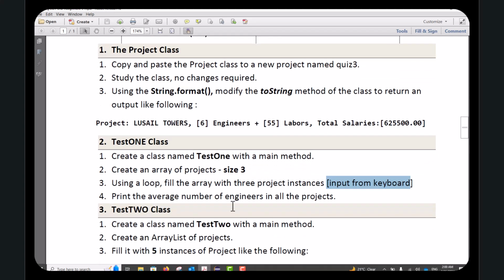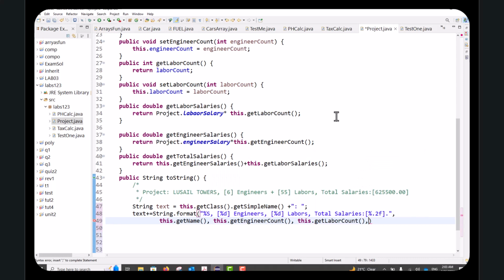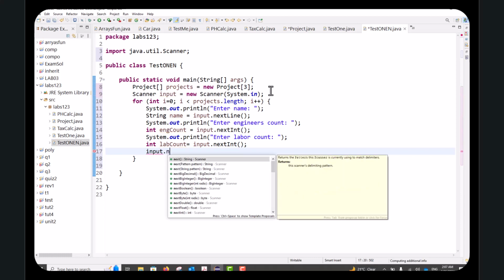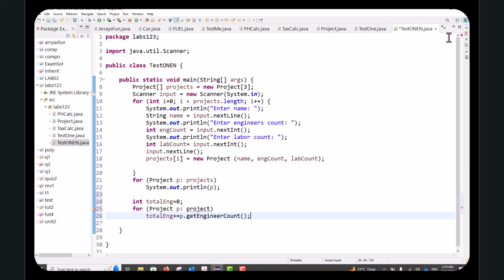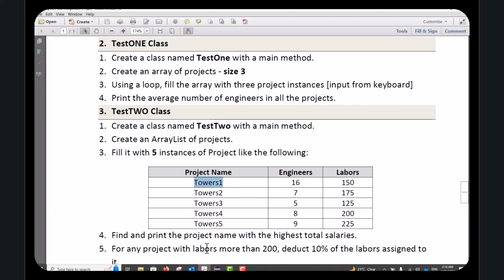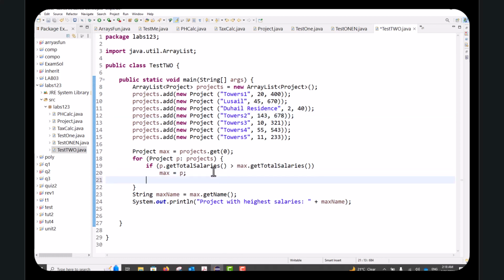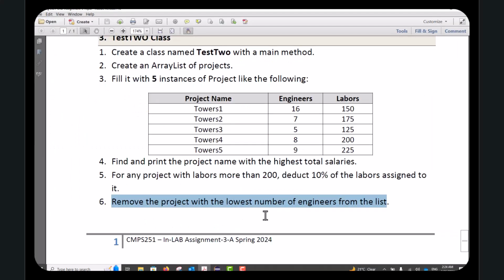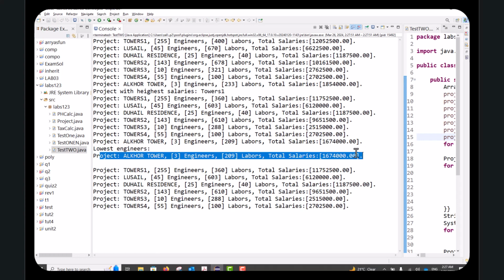Java LAB Assignment#3 Solution Arrays and Array Lists. Spring 2024